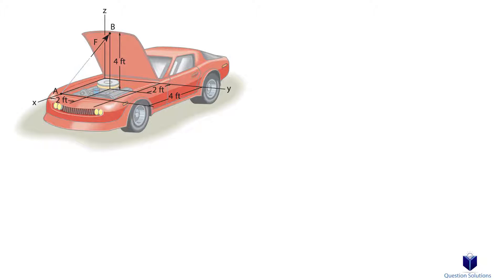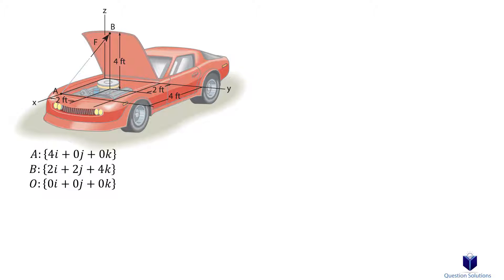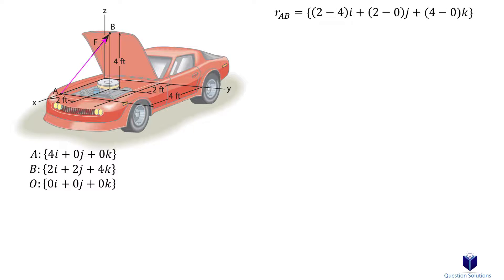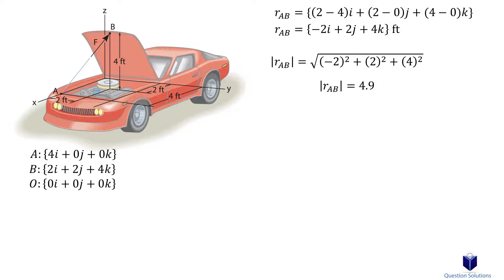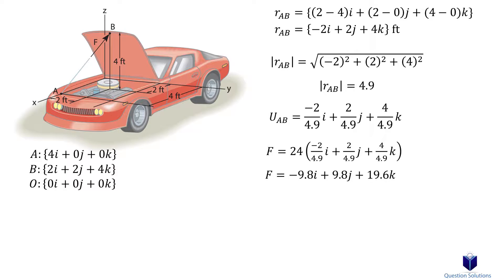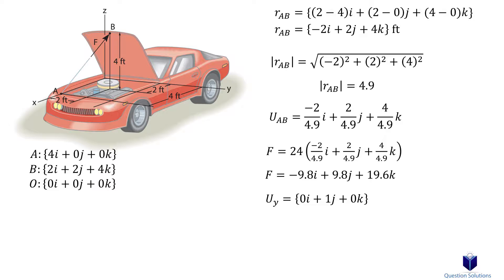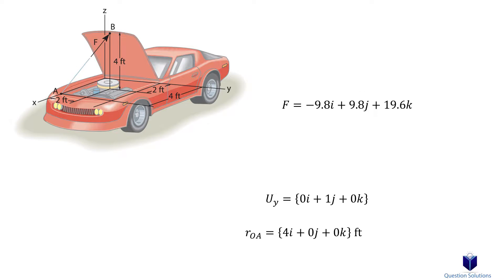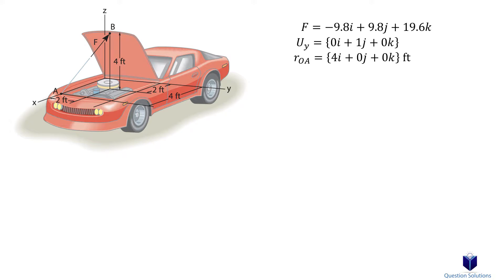The hood of the automobile is supportedby the strut AB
The hood of the automobile is supportedby the strut AB, which
exerts a force of F=24 lb on the hood. Determine the moment
of this force about the hinged axis y.

Book used: R. C. Hibbeler and K. B. Yap, Mechanics for engineers - statics. Singapore: Pearson Education, 2013.